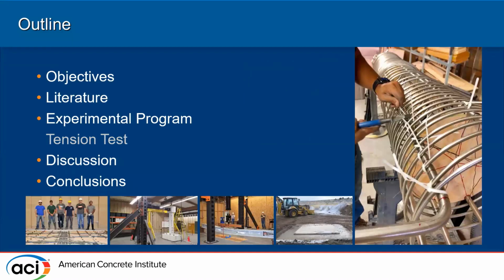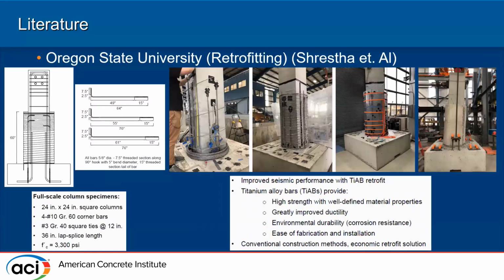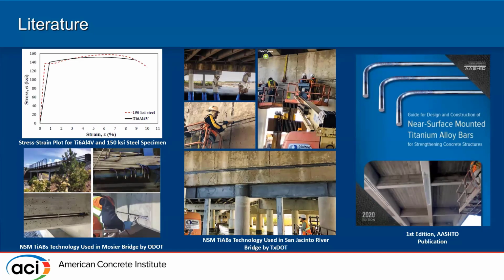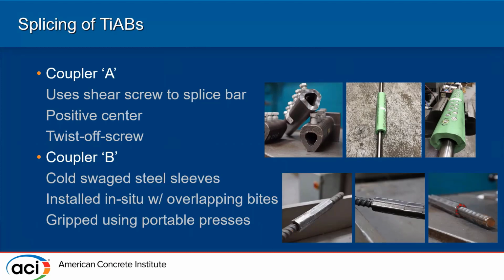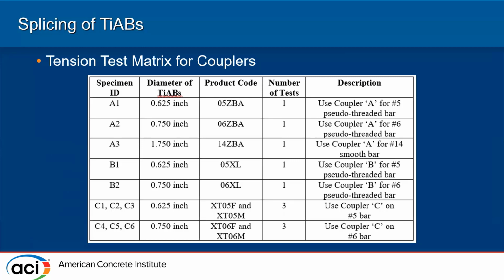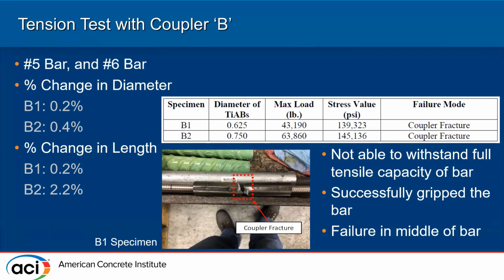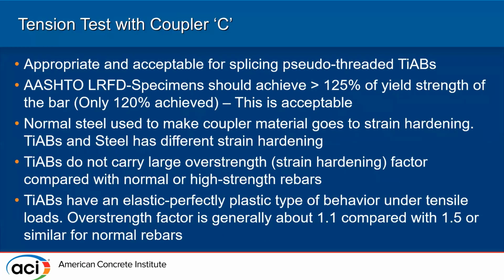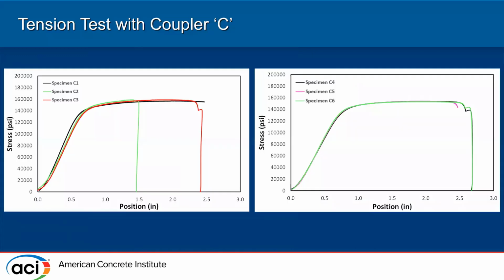Investigation of Mechanical Splices for Titanium Alloy Bars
Presented By: Mahesh Acharya, Idaho State University

Description: There has been a lack of mechanical splicing systems for pseudo-threaded Titanium Alloy Bars (TiABs). Mechanical splicing is a preferred method of joining conventional rebars instead of lap splicing. There are many types of mechanical splicing systems available for conventional and high-strength steels. In this research, experimental work is carried out to identify some of these commercially available mechanical splicing systems for splicing of TiABs. Mechanical splices from a producer in the United States are considered for this research. Three different types of mechanical couplers are investigated for splicing of #5 and #6 pseudo-threaded TiABs. The reason behind selecting #5 and #6 TiABs is that they are preferred instead of larger bars. TiABs that are larger in diameters are more expensive and harder to bend. Tensile testing is carried out on a number of #5 and #6 spliced TiABs in accordance with ASTM A1034 to investigate suitability of each splicing system. Observations from testing showed that only one type of splicing system was able to achieve failure of TiABs at a location away from the spliced region. The other two splicing systems encountered premature pullout or failure of the coupler itself. Testing results suggest that the successful coupler/splicing system was in close compliance with the requirements of AASHTO LRFD that require mechanical splices to achieve more than 125% of the yield strength of the bar. Given the lower strain hardening of TiABs (1.1) compared to conventional steel (1.5), the coupler system identified in this research is concluded to be adequate for mechanical splicing of #5 and #6 TiABs subjected to monotonic tensile stresses.